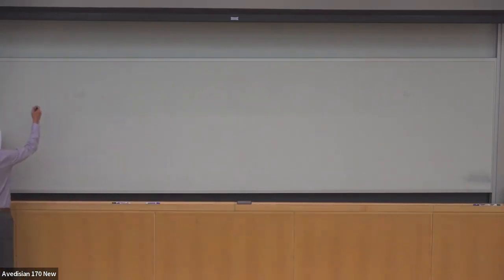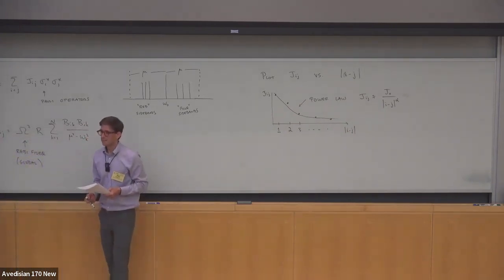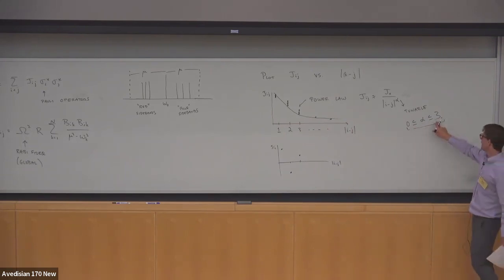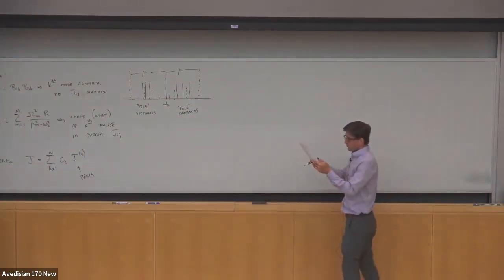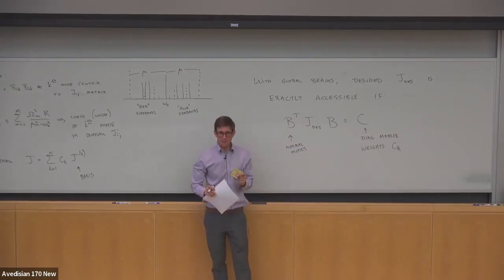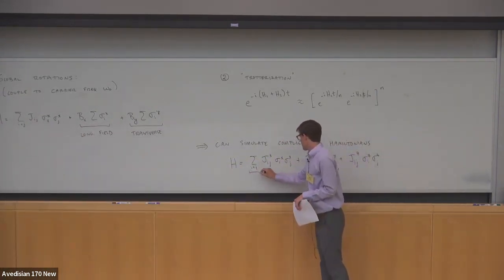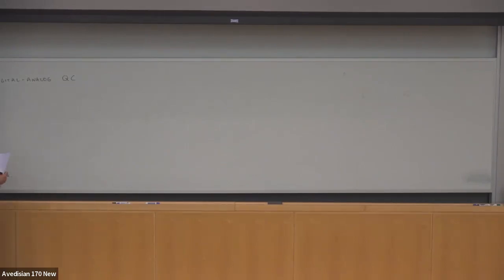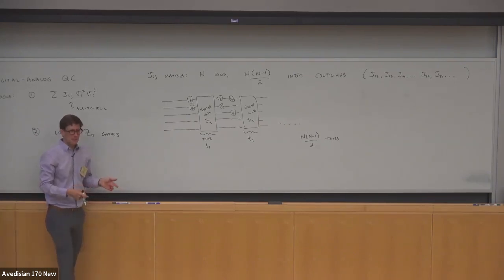Phil Richerme: “Ion Crystal Lattices” Part 2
Phil Richerme gave the talk “Ion Crystal Lattices” as a part of the summer school lecture series at the 2024 Quantum Simulation Conference at the University of Rhode Island. Richerme is an associate professor of physics at Indiana University.